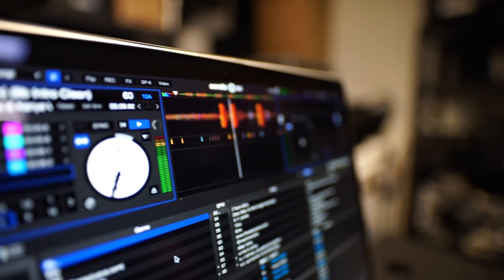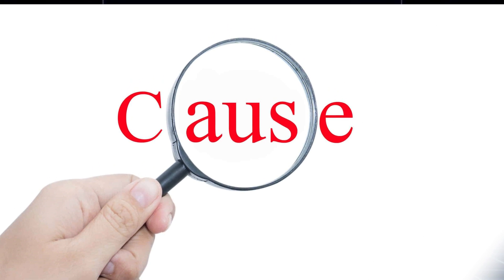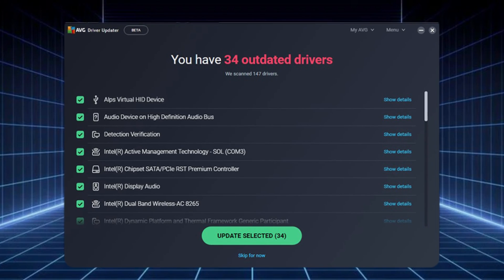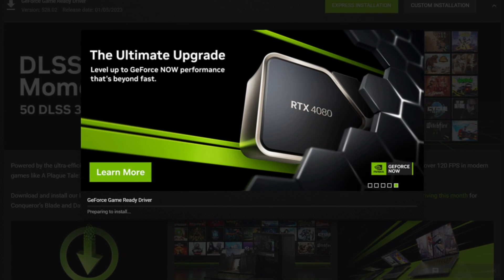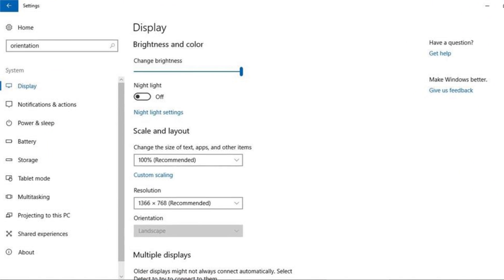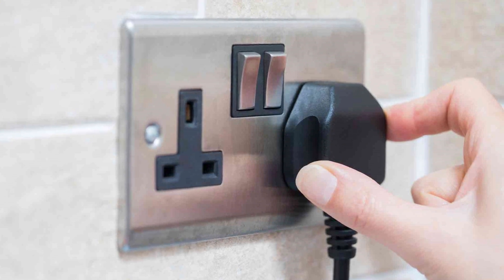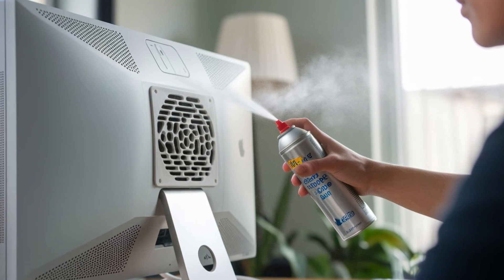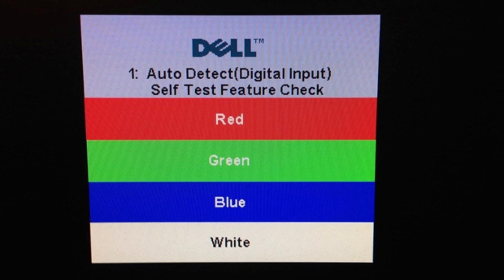Dell Monitor Blinking OR Flickering On And Off! Fix It Now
Are you facing the frustrating issue of your Dell monitor blinking on and off? You're not alone!

In this comprehensive guide, we will walk you through the steps to diagnose and FIX this problem in 2024.

Whether it's a connection issue, a power supply problem, or settings that need adjustment, we've got you covered!

In this video, you'll learn:
- Common causes of Dell monitor flickering
- How to troubleshoot your monitor effectively
- Step-by-step solutions to get your display back to normal
- Tips to prevent future blinking issues

Don't let a blinking monitor disrupt your work or gaming experience! Follow our easy-to-understand instructions and get your Dell monitor running smoothly again.